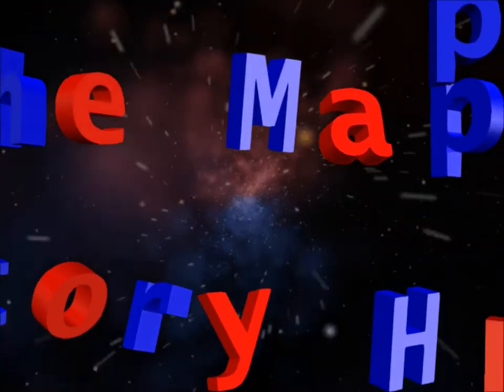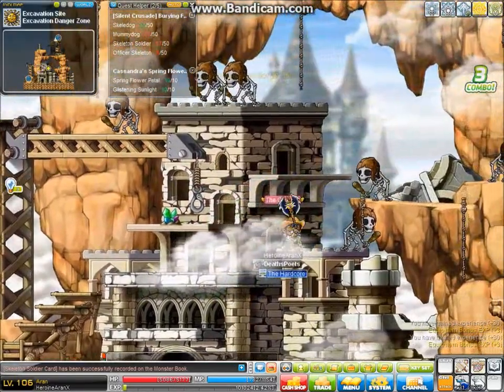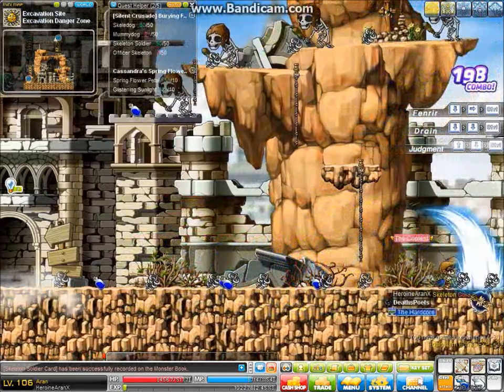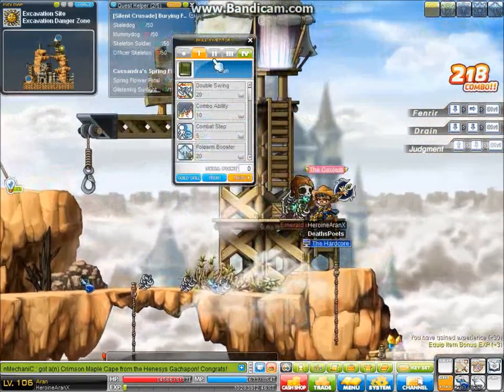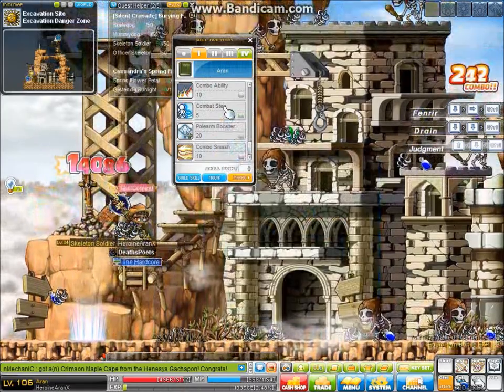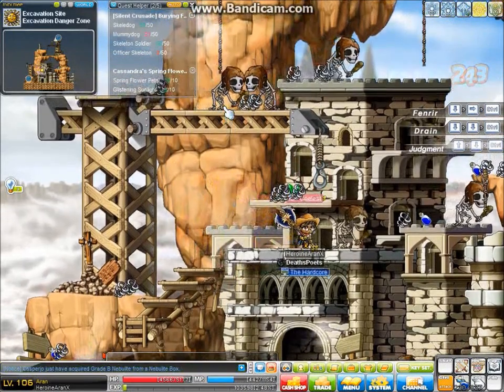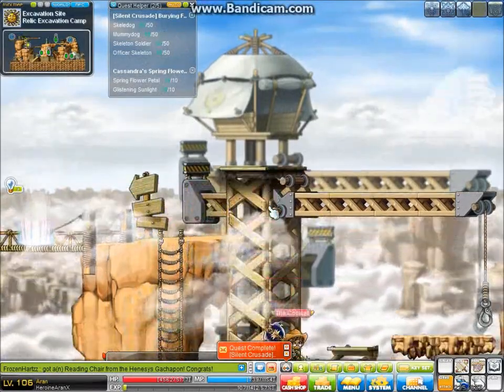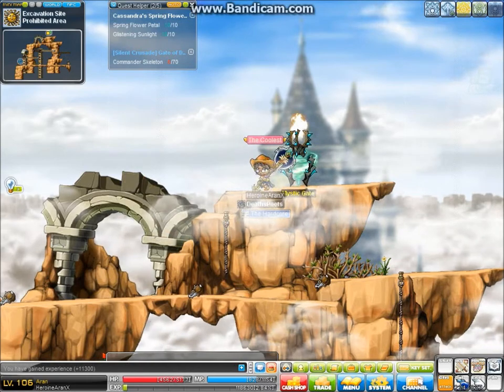Maplestory Silent Crusade part 1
hey guys here is a real walkthrought that you guys will really like so yeah always like try to comment and plz be our subscriber thank you